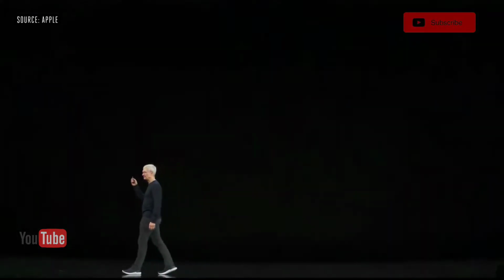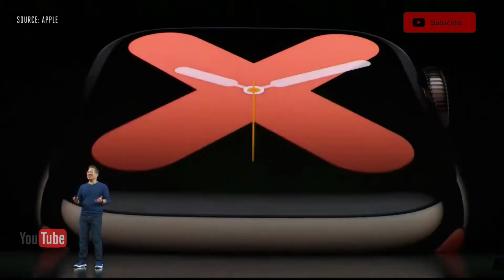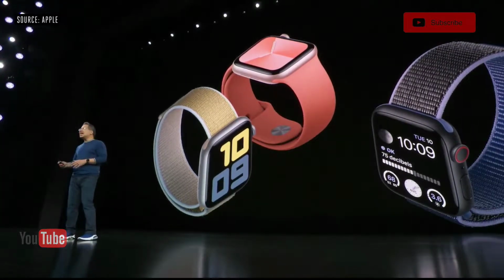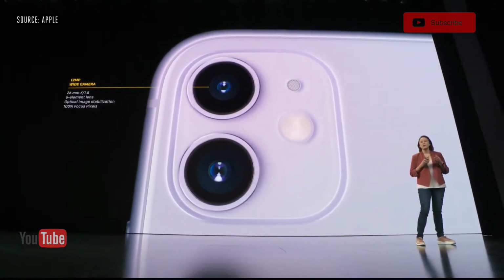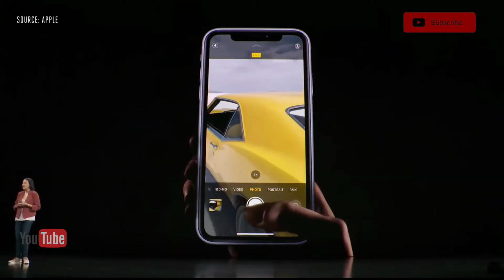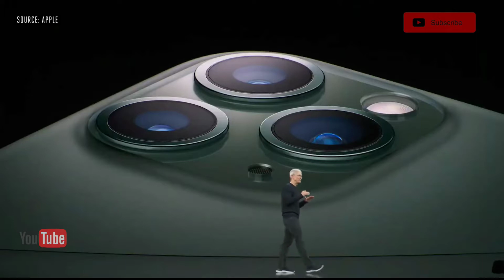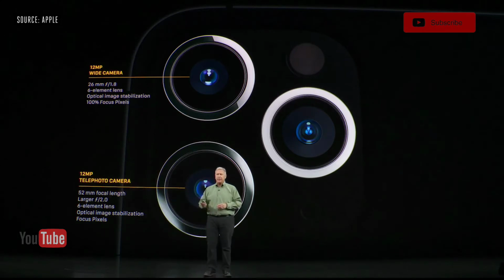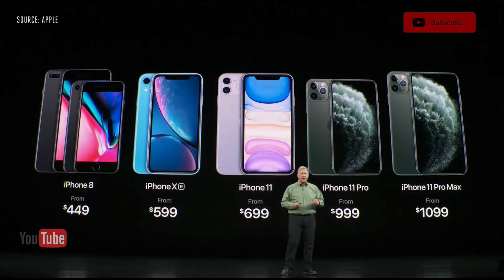Apple iphone 11 and 11 pro Apple Event